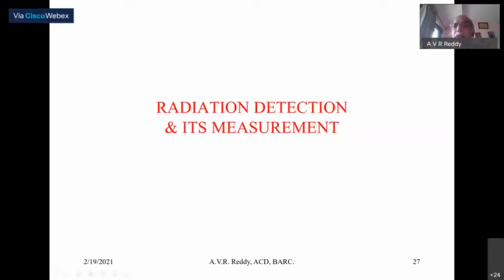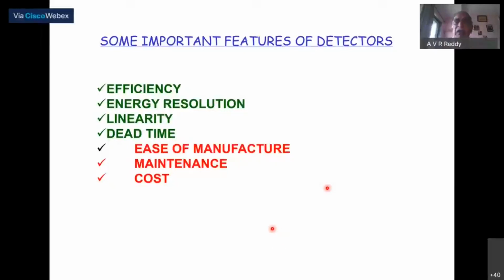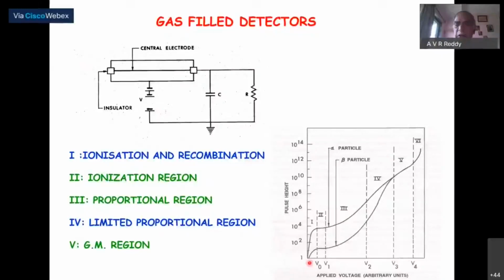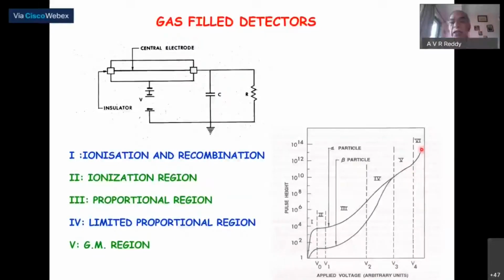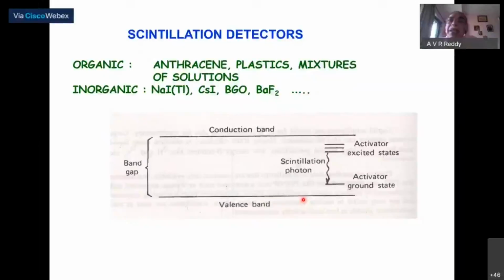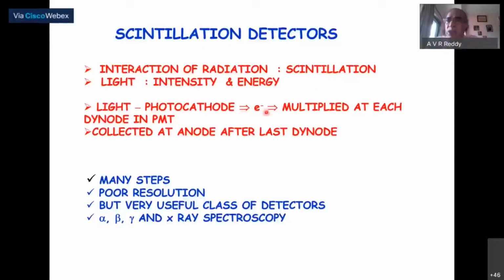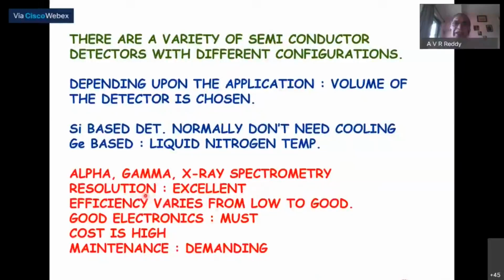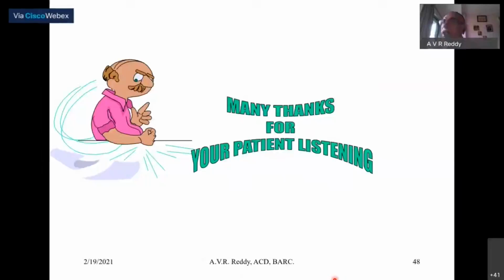L6 - Radioactivity, Nuclear Decay and Nuclear Models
Lecture by Dr. A.V.R. Reddy